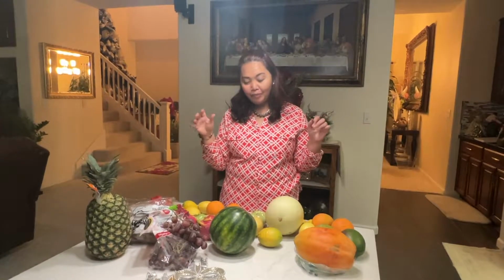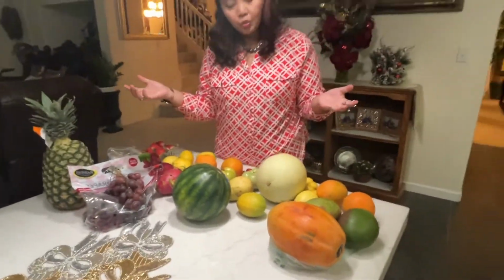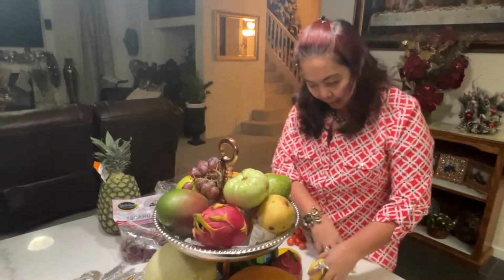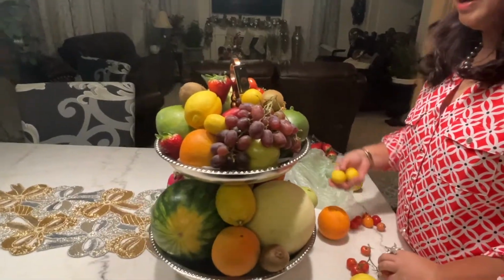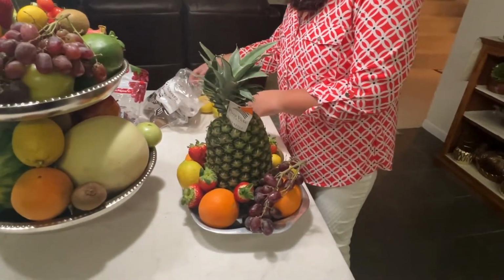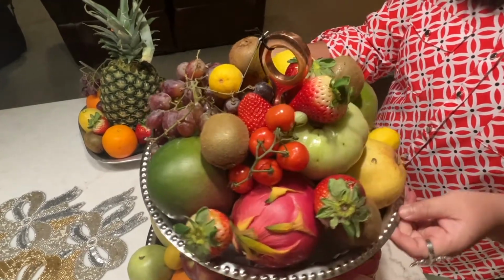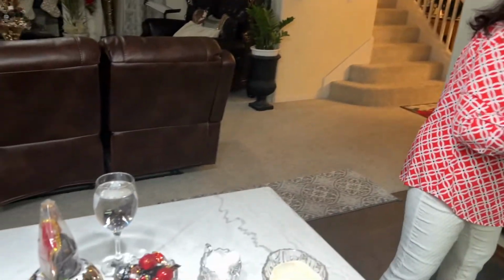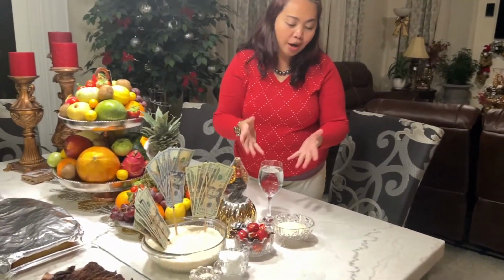NEW YEAR 2022 FRUIT PREPARATIONS & OTHER FILIPINO TRADITIONS!!! #4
NEW YEAR FRUIT PREPARATION AND OTHER FILIPINO TRADITIONS.
HAPPY NEW YEAR EVERYONE. WELCOME 2022. :-)